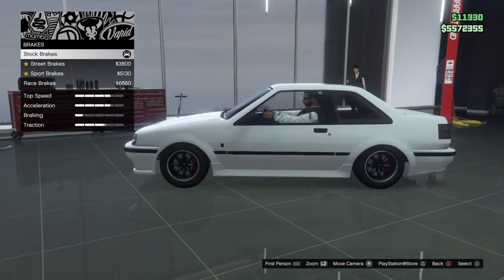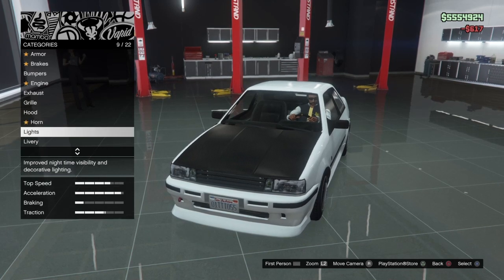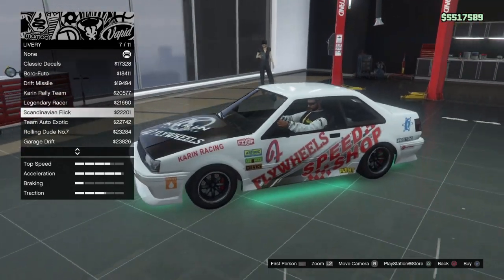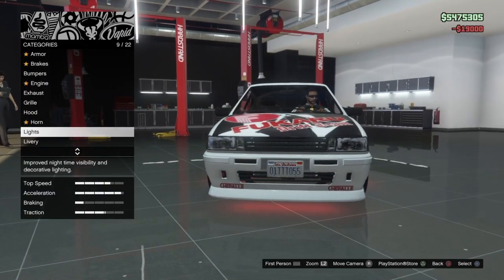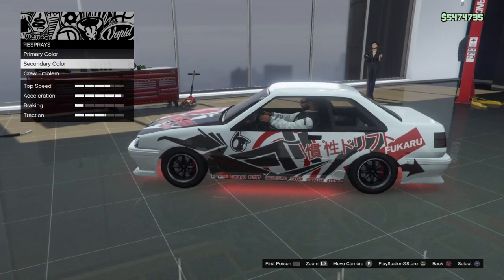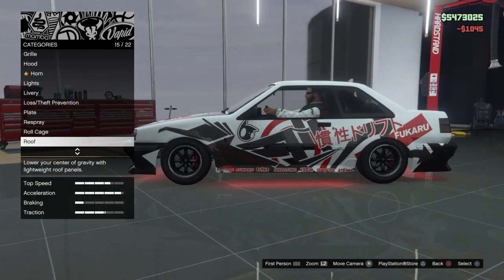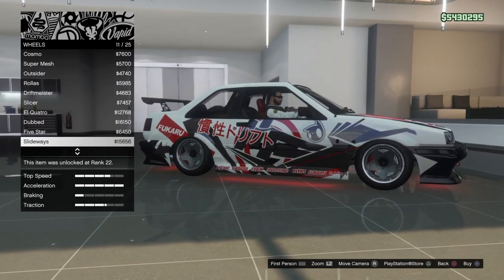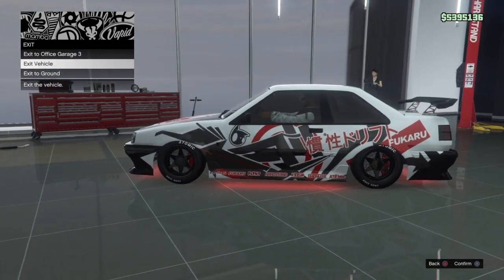GTA 5 Online | New Customization Options on Karin Futo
Tutorial walkthrough and informative Gameplay showcase video of the new Customization Options and liveries on the released Karin Futo part of the After hours DLC update In GTA 5 Online

Please keep up for my next videos from Grand Theft Auto 5 Online about: Mission’s Gameplay Walkthroughs Tutorials DLC Showcases Previews Reviews New Vehicles Gangs Fights Weapons Guns Mods Gangs Livestreams Cheats Trailers Easter Eggs Cutscenes Intros Bosses Underbosses Machinima Rockstar Editor Movie Montage

Indo-J

PSN:
Indo-J

And keep up for future updates off: Assassins Creed, Ghost Recon Wildlands, Sniper Ghost Warrior, Mafia 3, Fifa 18, Fallout 76, Call of Duty WW2, Red Dead Redemption 2 and more